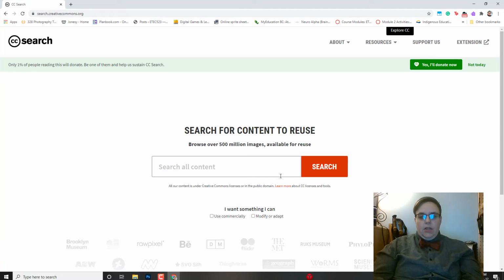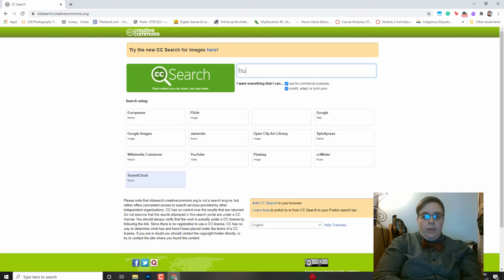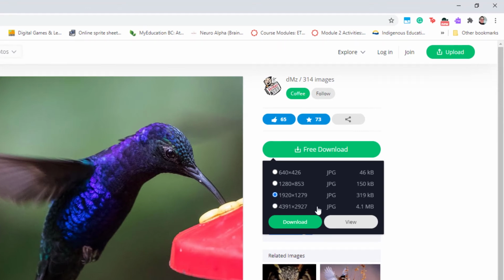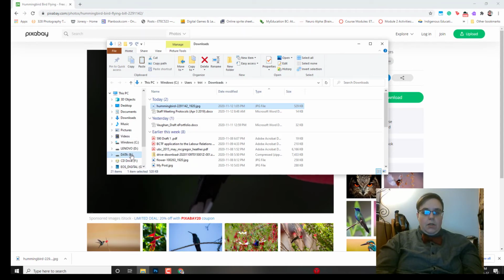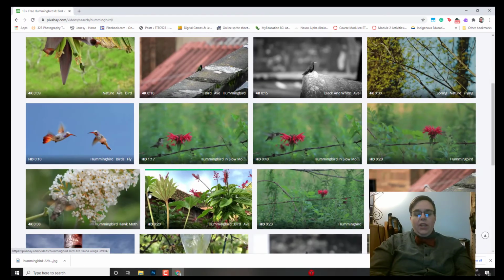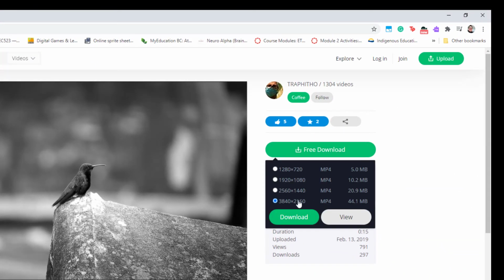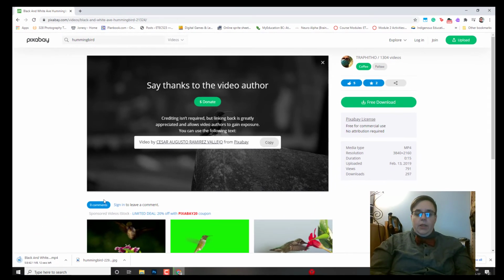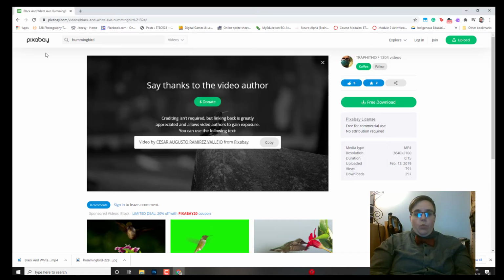Where to find copyright free images and video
Where I find copyright-free images and video